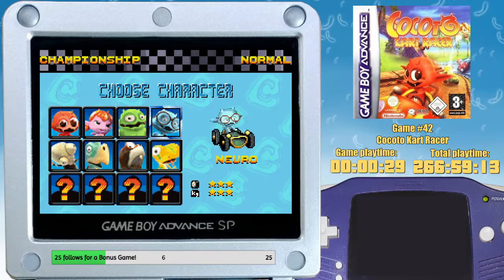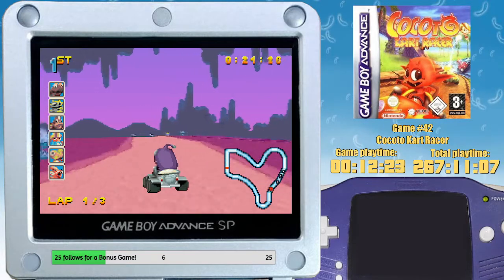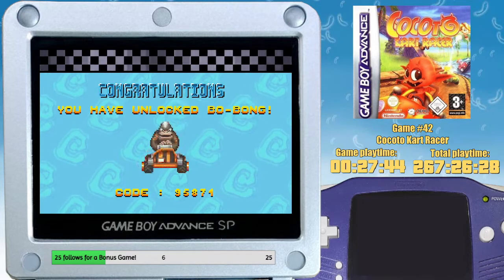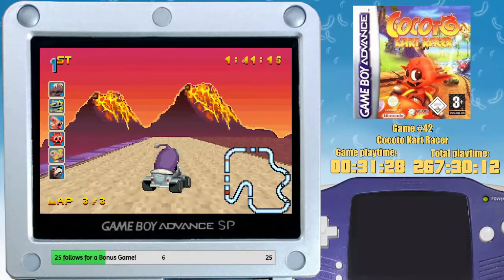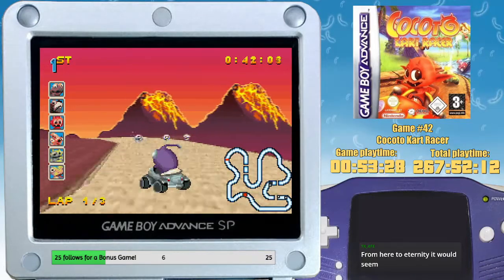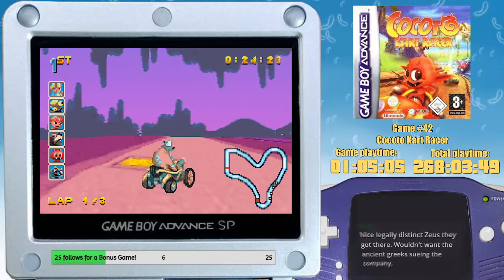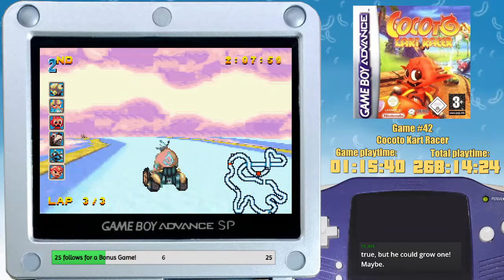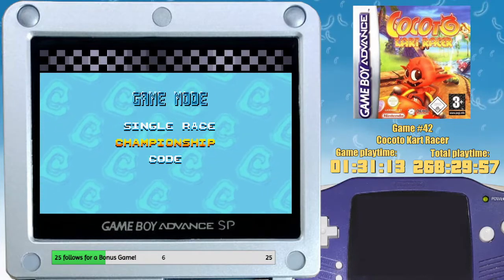Cocoto Kart Racer [GBA 20 for 20 #42]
Goal: Finish "Magic Pot"